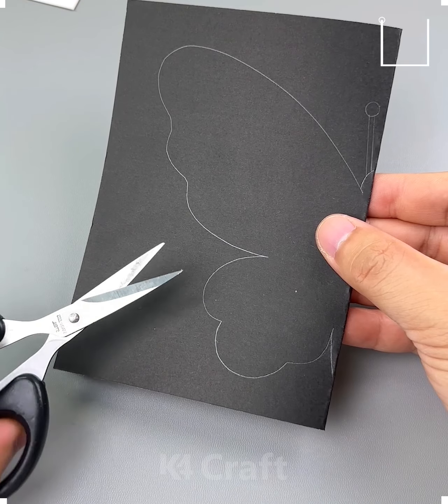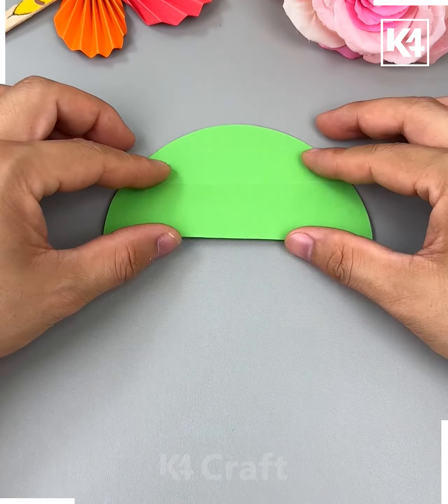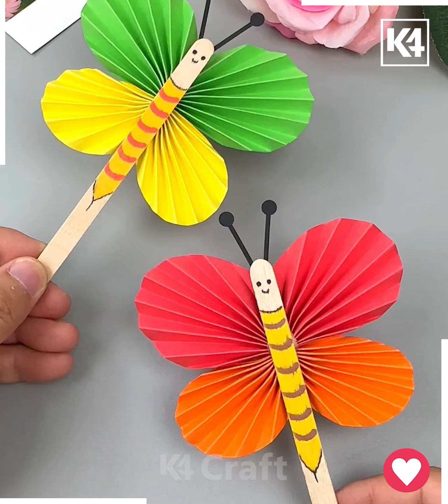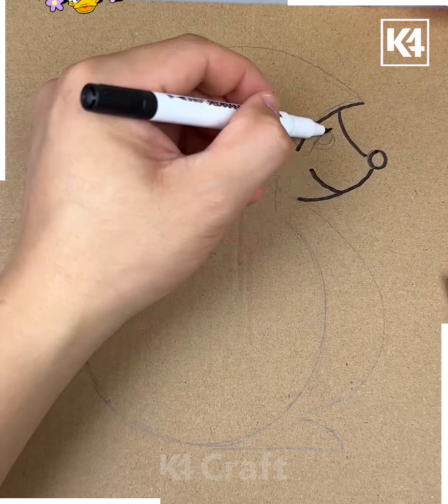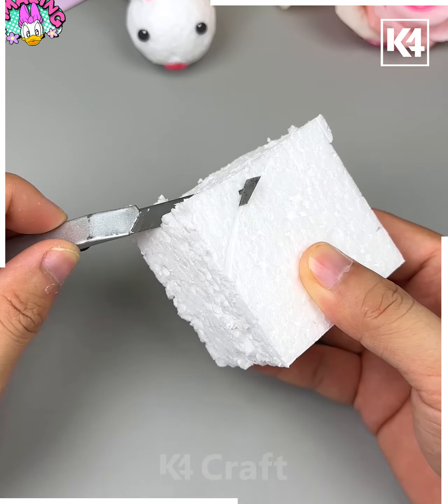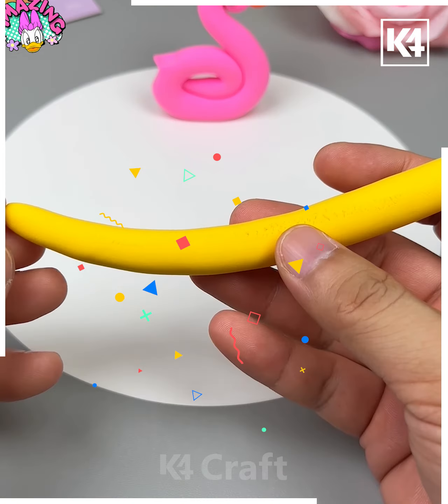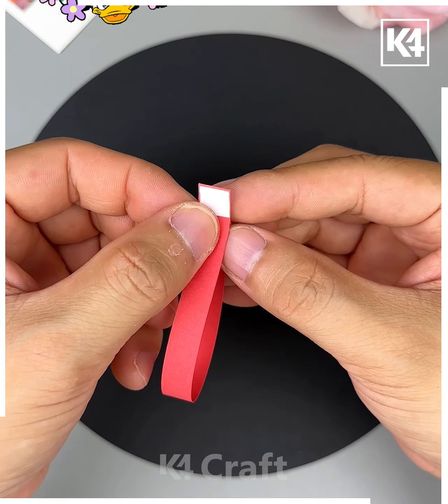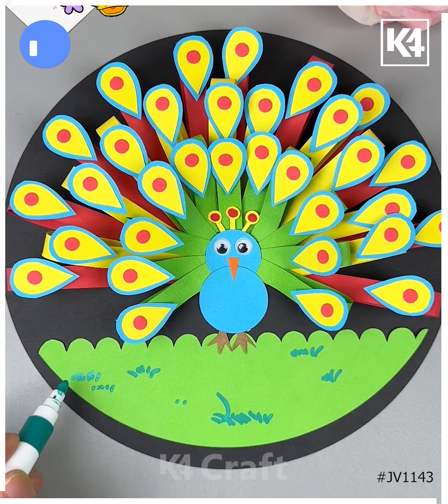5+ Cute DIY Animal Crafts to Make || Creative Toy Crafts using Paper and More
5+ Cute DIY Animal Crafts to Make || Creative Toy Crafts using Paper and More